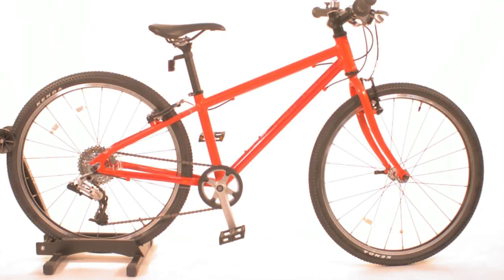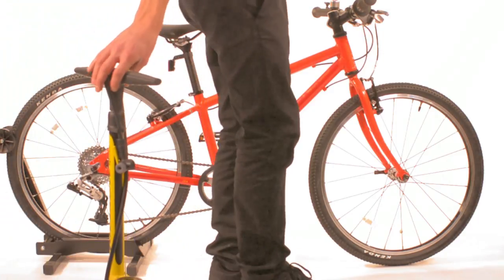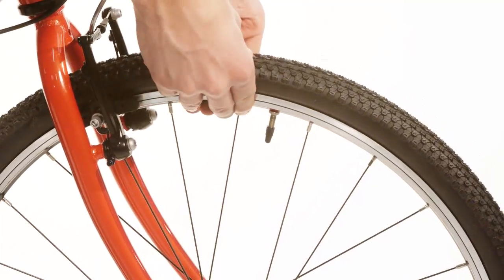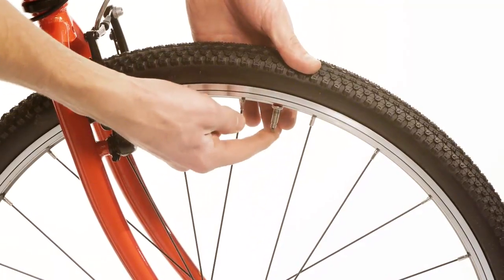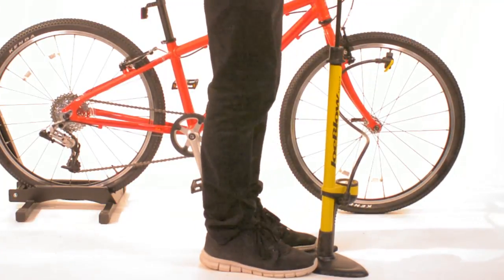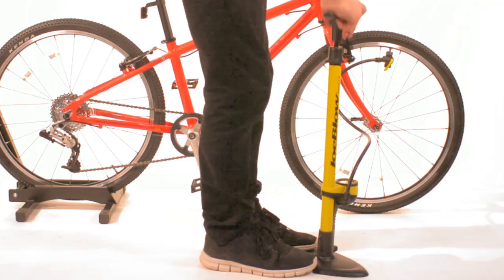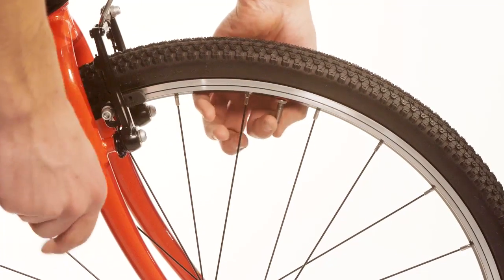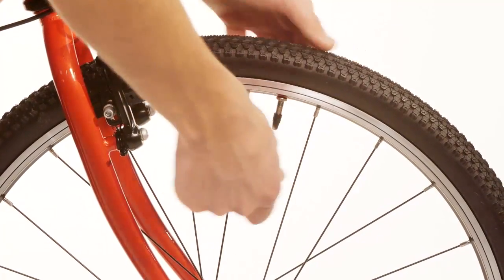Islabikes - How to inflate your tyres